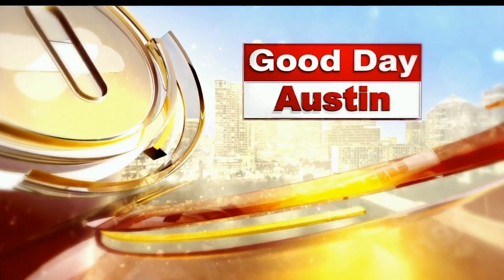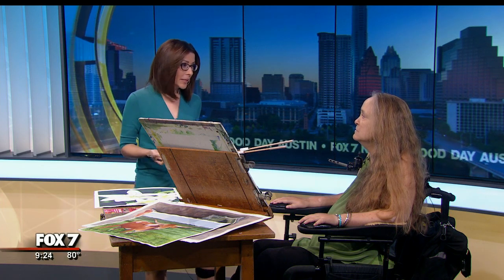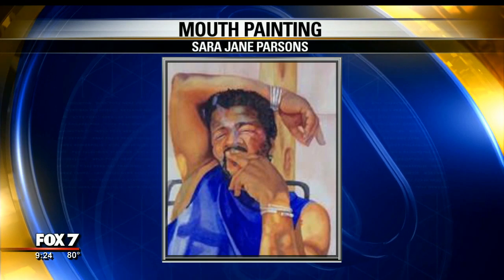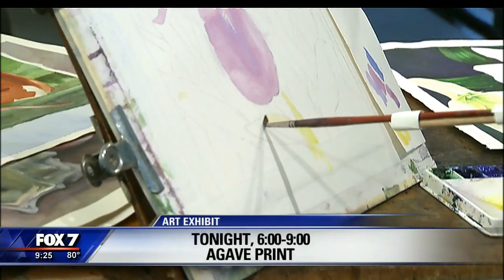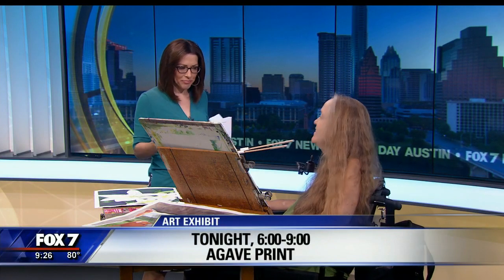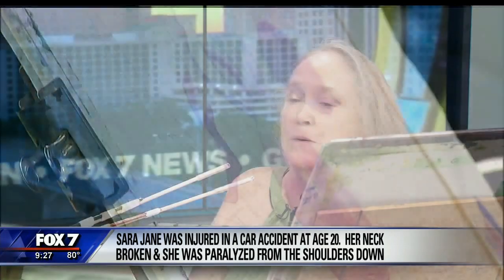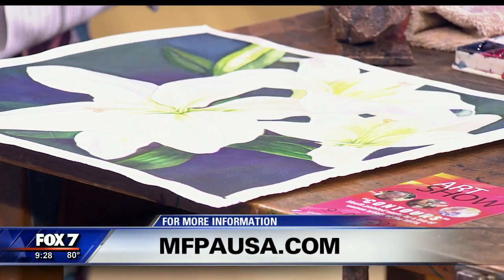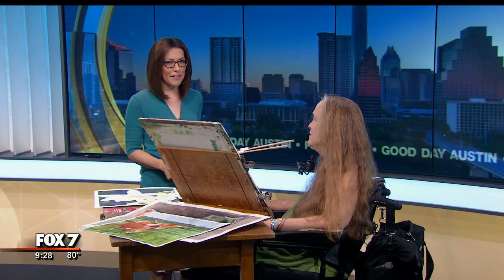Mouth and Foot Painting Artists Featured on Good Day Austin